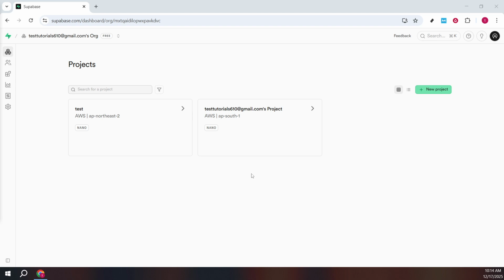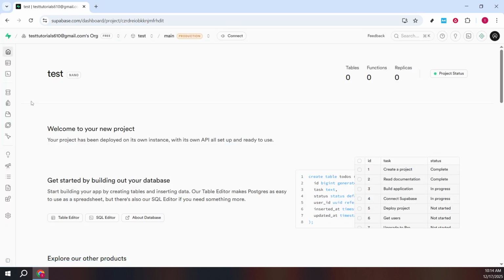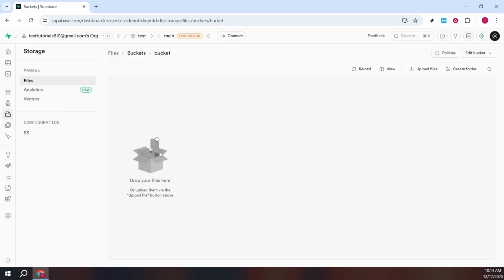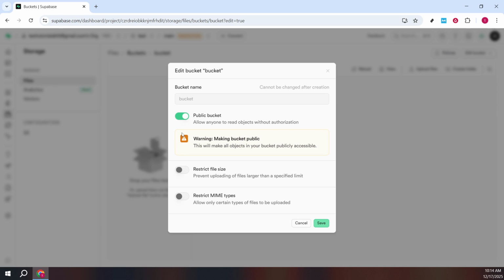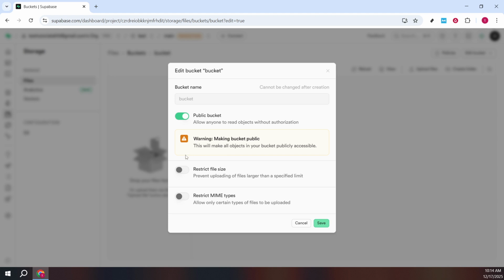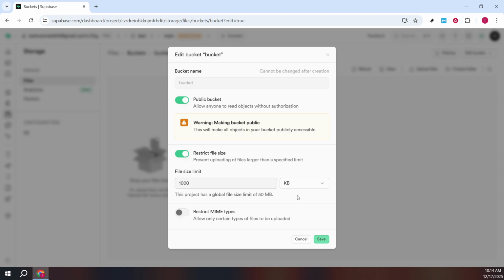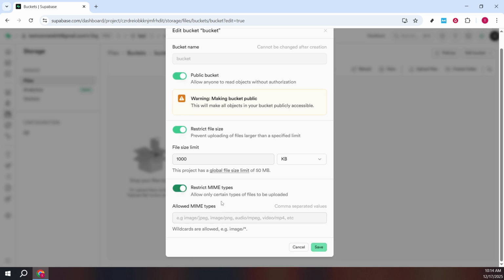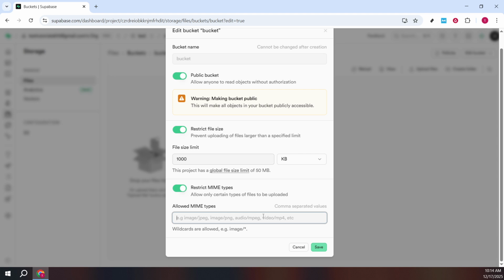How To Configure Access Control On Your Supabase Storage Buckets [2026 Guide]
How To Configure Access Control On Your Supabase Storage Buckets